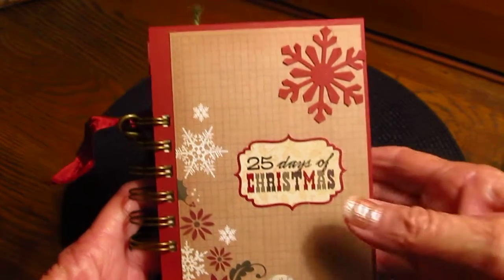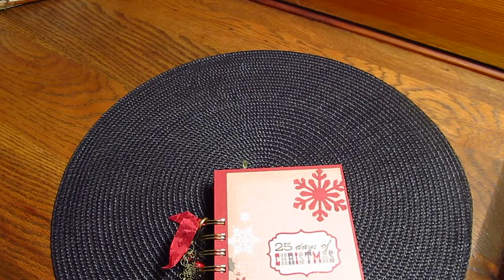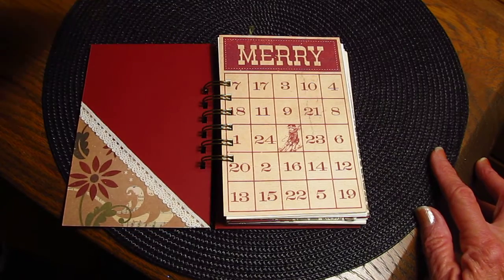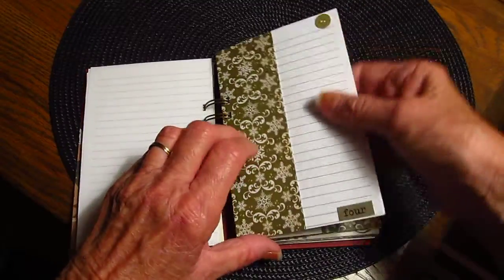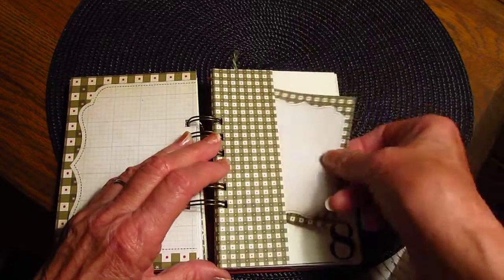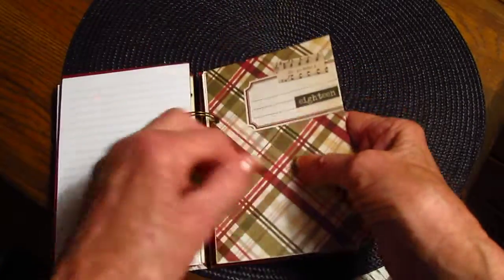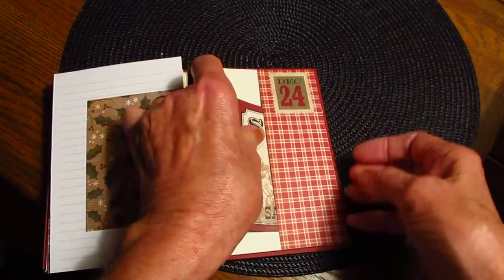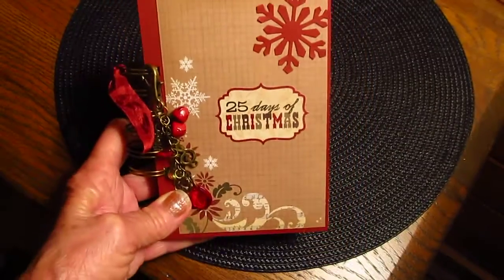CHRISTMAS JOURNAL for 2014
Got my Christmas Journal for this year ready to go. Yay!